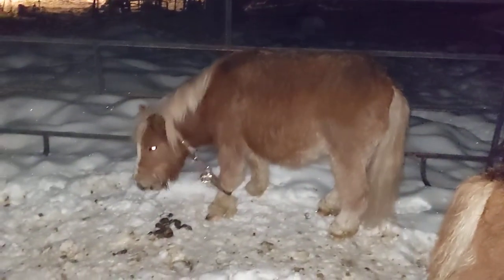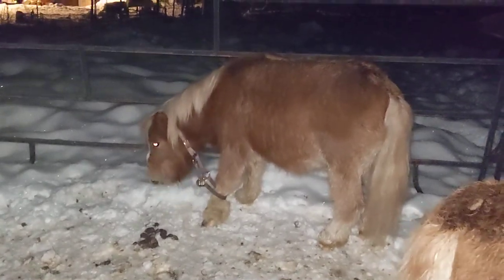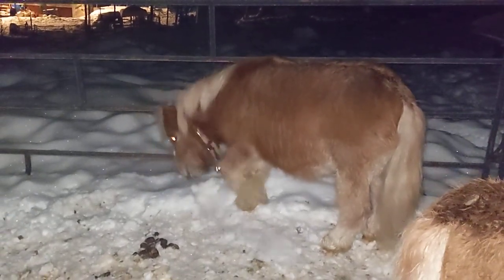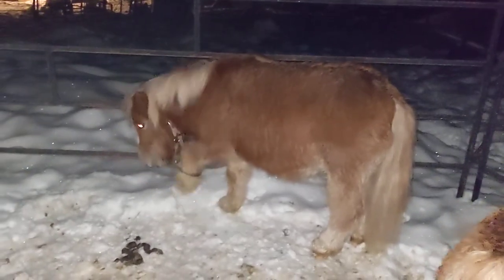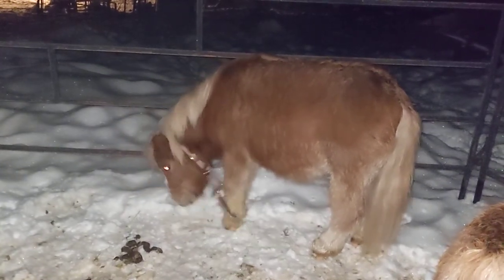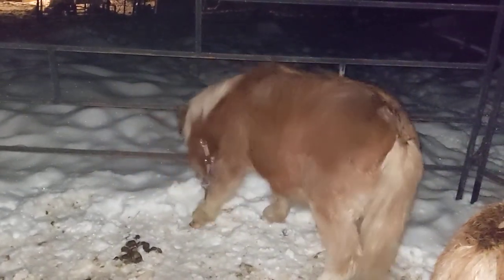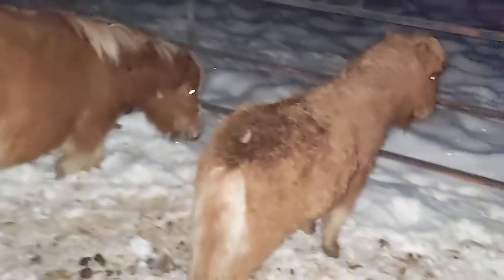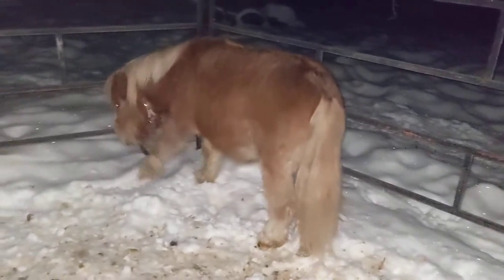Why You Shouldn't Leave Halters On Horses - Mini Mare Mishap